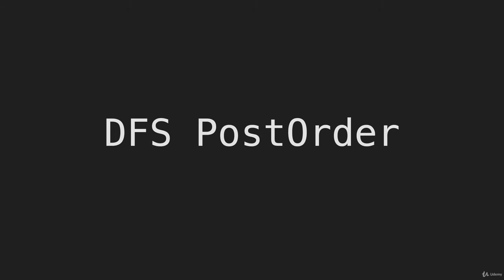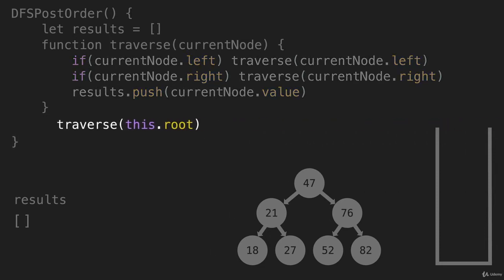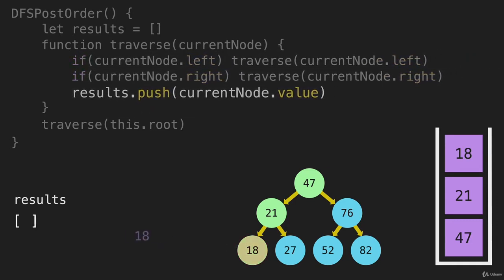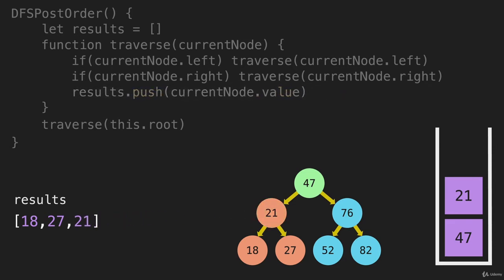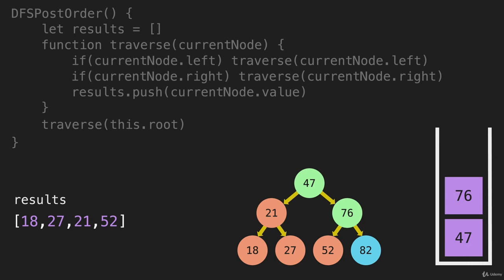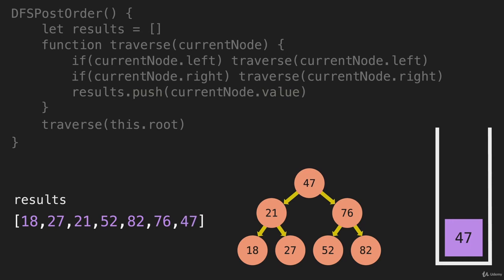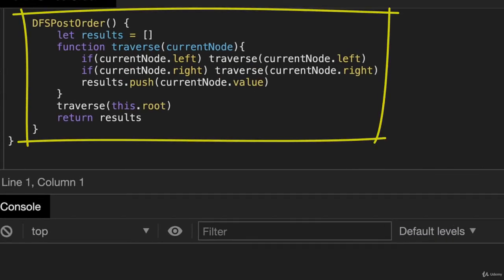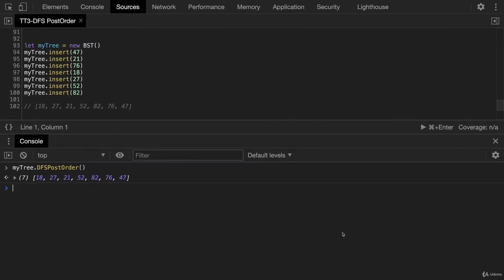7 DFS PostOrder Code Algorithm Tree Traversal Intro JavaScript